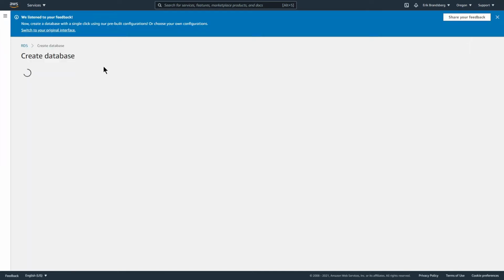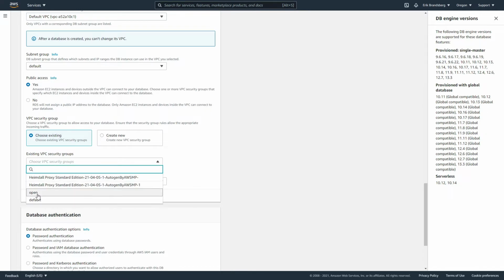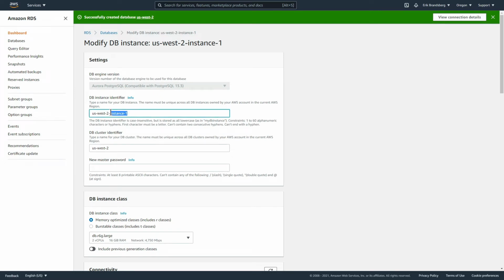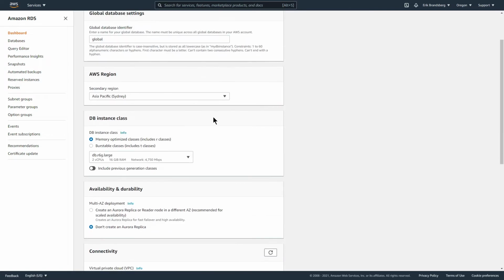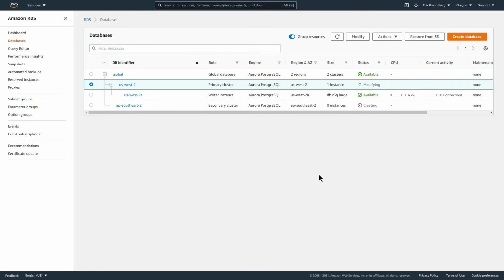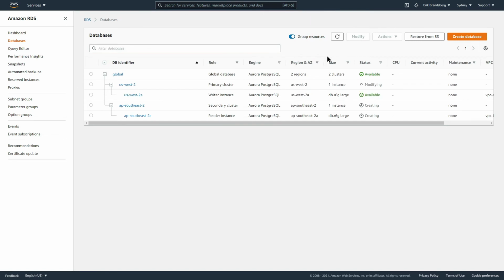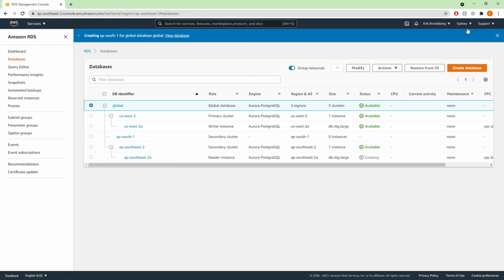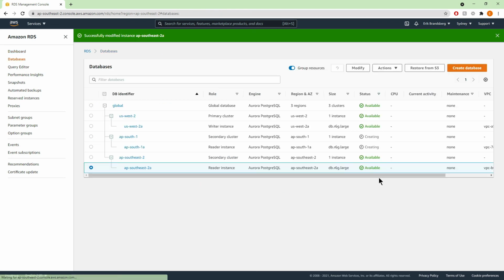Aurora Global Database Setup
Quick walkthrough to create an Amazon Aurora Global Database for use with Heimdall Data Proxy.
Get the lowest latency response times as the proxy intelligently chooses the most optimal database instance. The Heimdall Data Proxy allows edge-based applications to access the Aurora Global Database seamlessly, without application changes. Features include automated Read/Write split with ACID compliance and edge results caching.

Using Amazon Aurora Global Database for Low Latency without Application Changes

Amazon Marketplace
Or, visit to the Heimdall Data home and learn how to deploy to your on-premise architecture today!

Chapters
0:00 Intro
3:08 Start Cluster
3:40 Rename Instance
4:30 Add AWS Region to Regional Cluster
5:00 Add Global Name
6:00 Add VPC Group
6:20 DB Instance Identifier
6:40 DB Cluster Identifier / Regional
8:00 Security Groups for Region
9:37 Creating the Mumbai Cluster
12:10 Cluster Available in Sydney